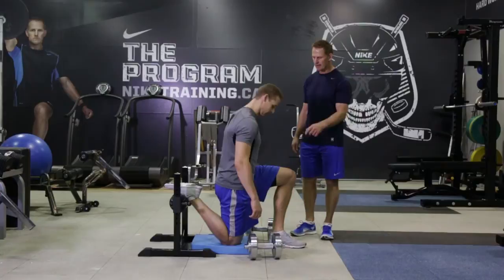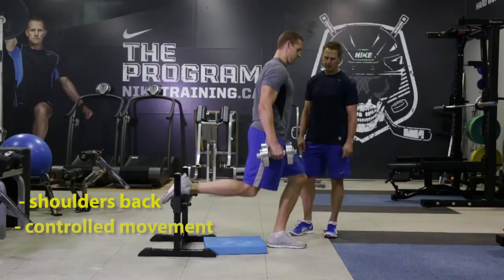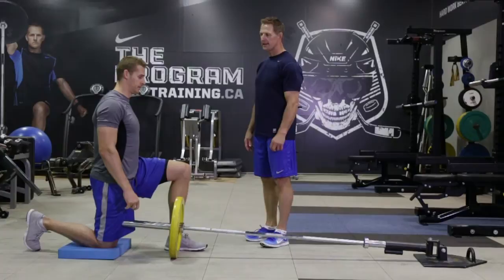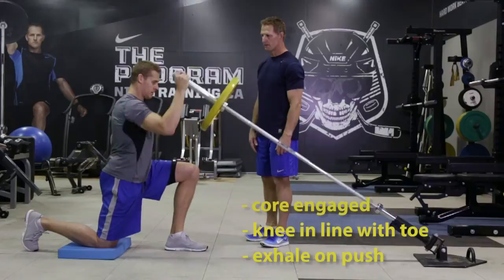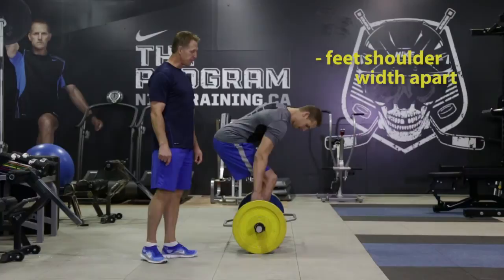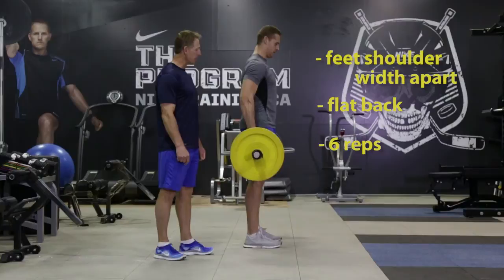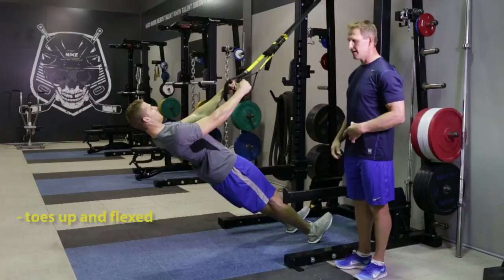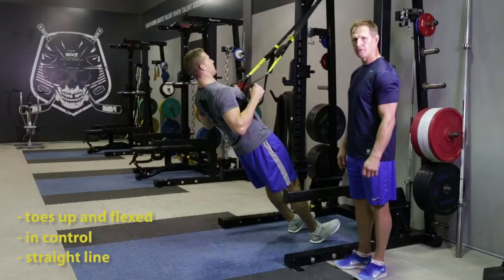Strength and Maintenence - Gary Roberts High Performance Training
Stay healthy and strong throughout the season by doing this strength workout once every 4-5 days.